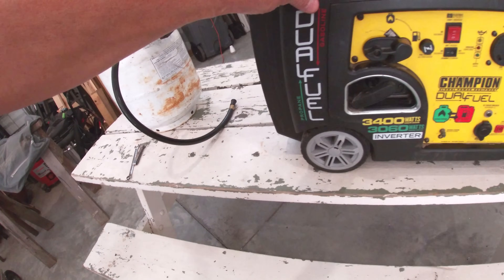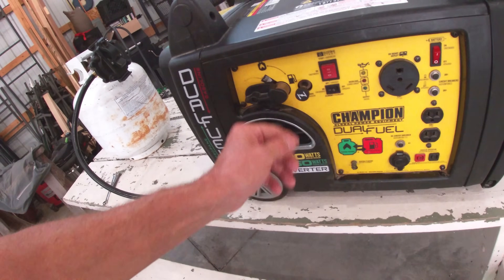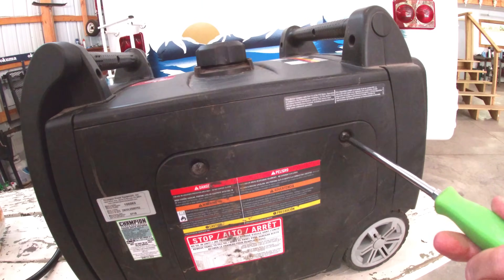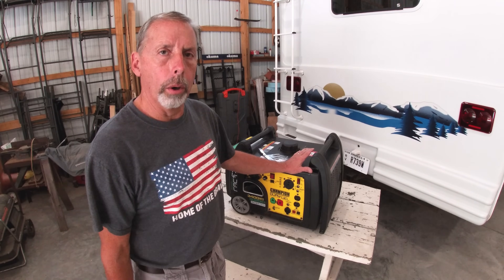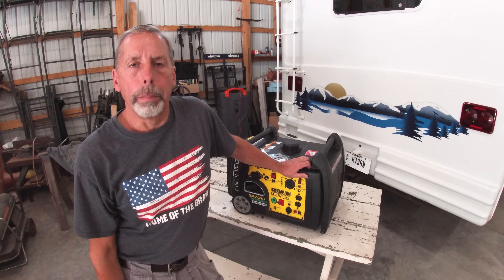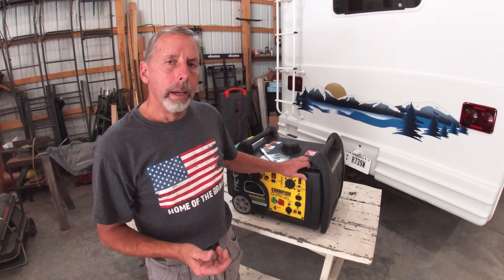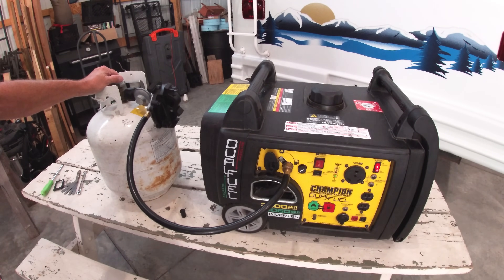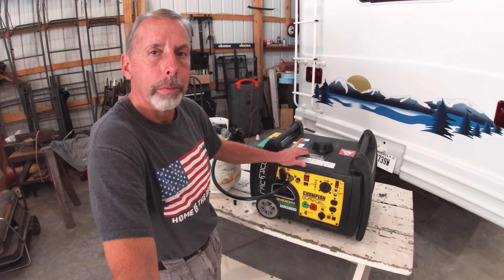Propane Generator Fail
If you have a dual fuel generator, you may have had issues with it not running correctly. This video deals with my Champion Generator and the problem I had with it and also the simple fix that they won't tell you about.